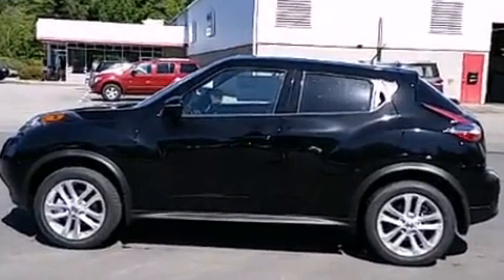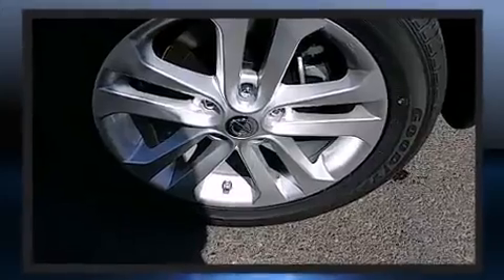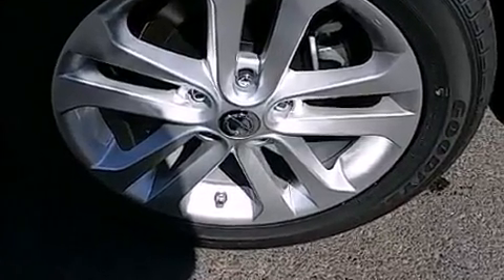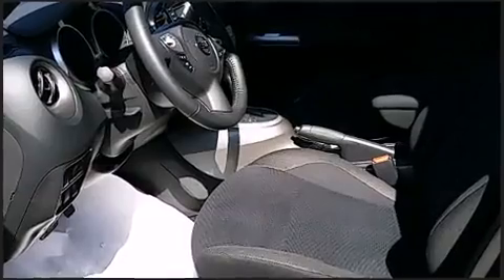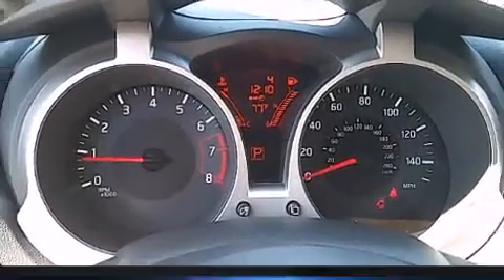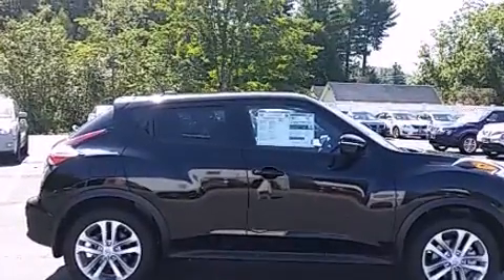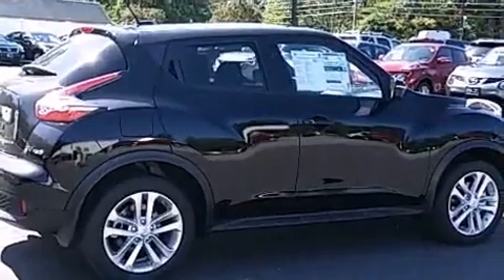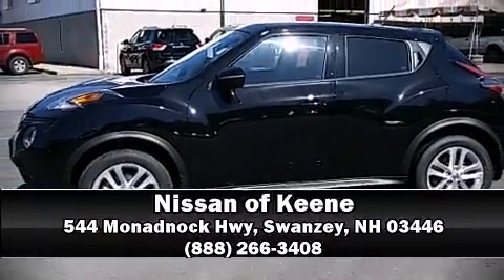2015 Nissan Juke SV in Swanzey, NH 03446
Take command of the road in the 2015 Nissan Juke. Under the hood you'll find a 4 cylinder engine with more than 170 horsepower, and for added security, dynamic Stability Control supplements the drivetrain. The engine breathes better thanks to a turbocharger, improving both performance and economy. Nissan prioritized comfort and style by including: a rear window wiper, a tachometer, an outside temperature display, front bucket seats, power door mirrors, power windows, and more. Nissan also prioritized safety and security by including: head curtain airbags, front SIDE impact airbags, traction control, brake assist, anti-whiplash front head restraints, a panic alarm, and 4 wheel disc brakes with ABS. When road conditions become unpredictable, rely on all wheel drive to maintain outstanding control. Our knowledgeable sales staff is available to answer any questions that you might have. They'll work with you to find the right vehicle at a price you can afford. Stop in and take a test drive!